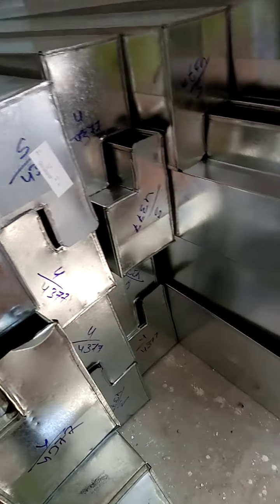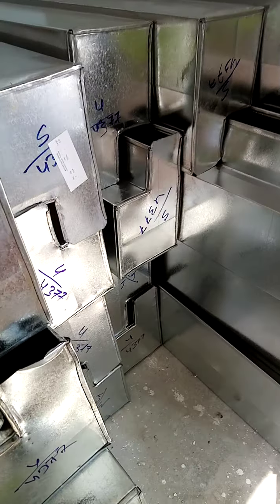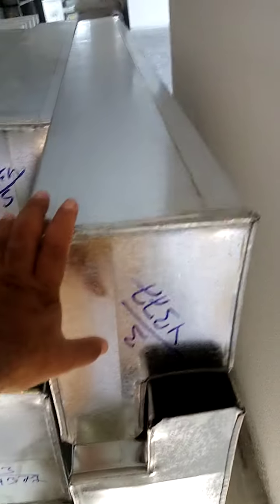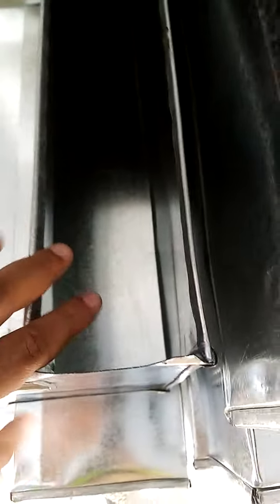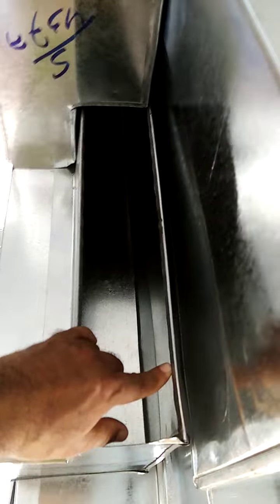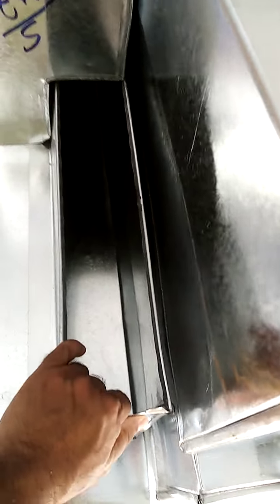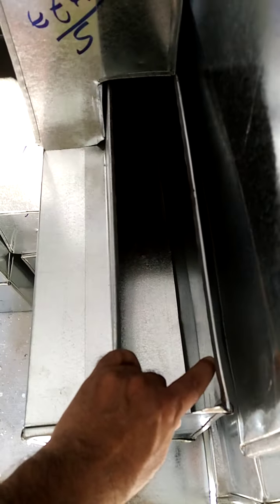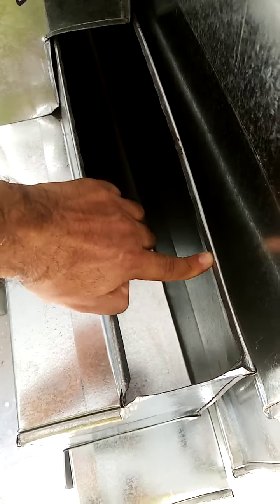sloted type plenum box